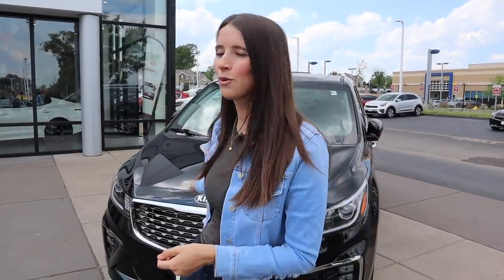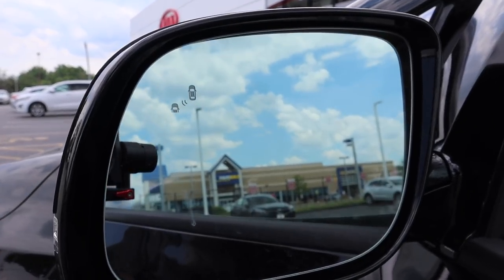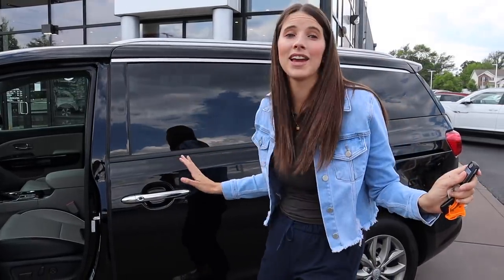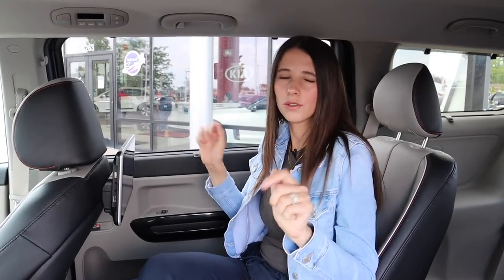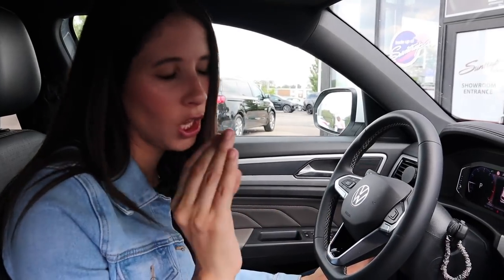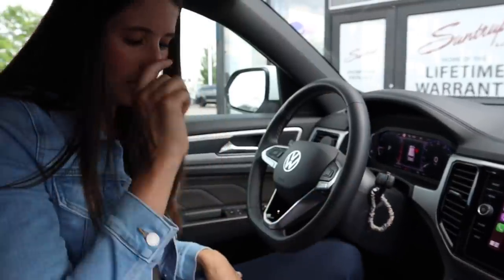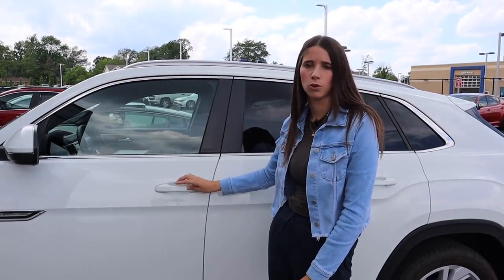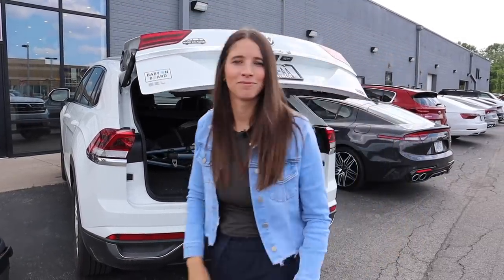Top Features to Consider in Your Next Family Car!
In this video I cover my favorite features in a mom car! There are so many cool new technology features in new cars but I wanted to cover just the basics and best specifically for moms.  Let me know what you think, what feature in your car can you not live without?!